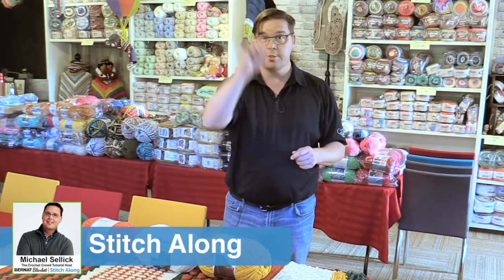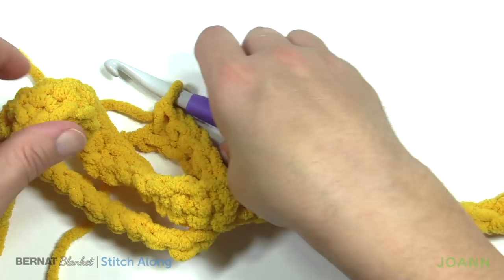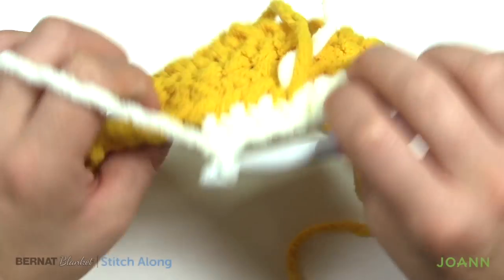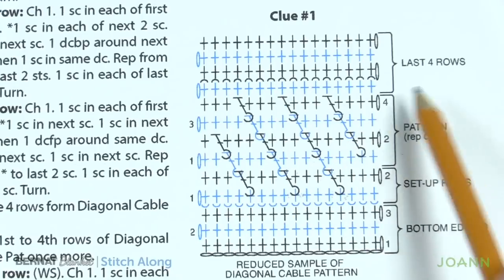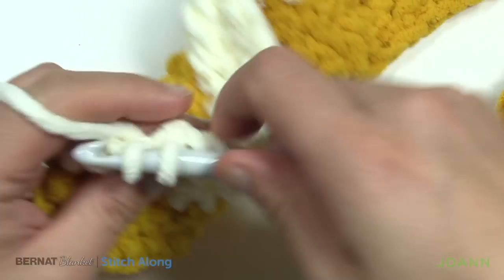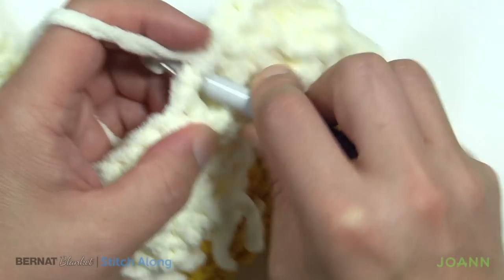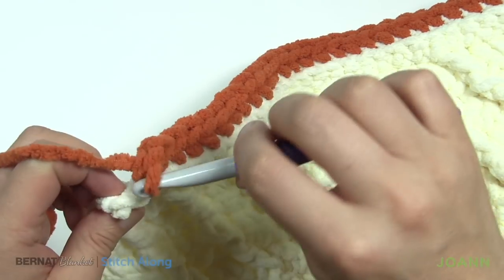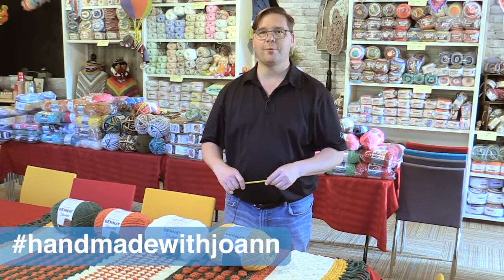Week 1: Crochet Llama Blanket Stitch Along | EASY | The Crochet Crowd